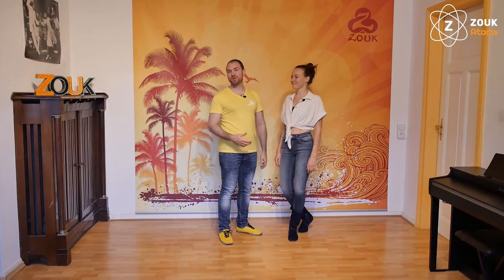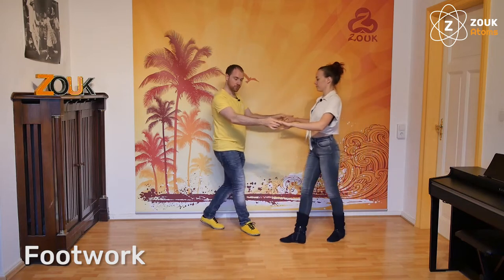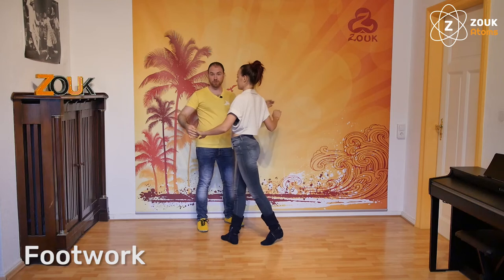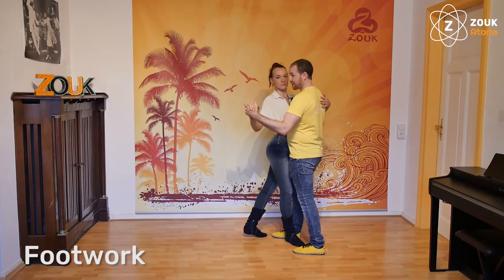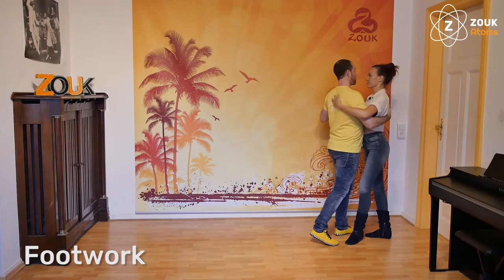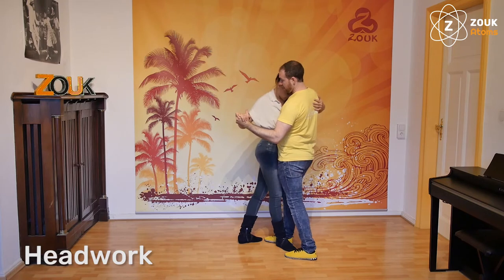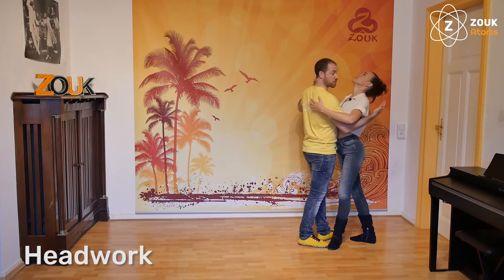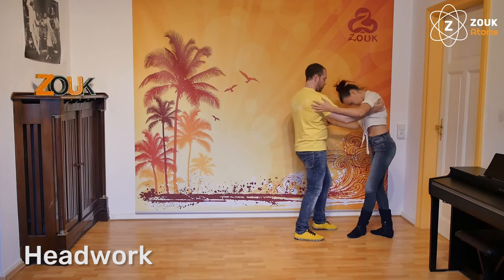Zouk Atoms Combi 14 - Inverted lateral with head movements in the close embrace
Lovely people!
Today we have for you a way of dancing the inverted lateral in the close embrace adding head movements to it. We hope you enjoy it!

With the system of the Zouk Atoms you will understand Brazilian Zouk in a new way, giving to you more freedom and creativity on the dance floor.

Big hug from Bremen,

Olga & Fernando